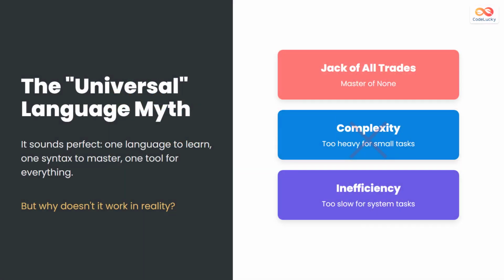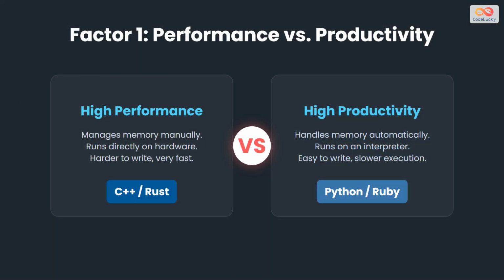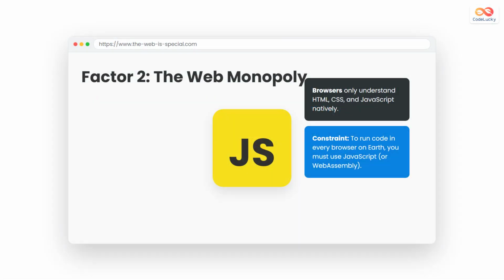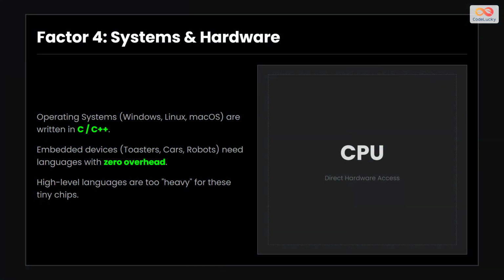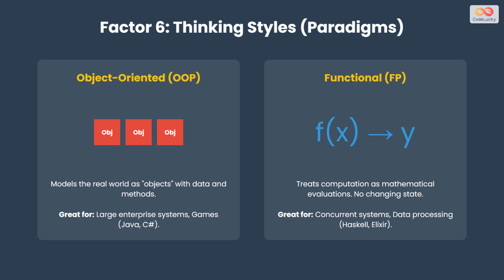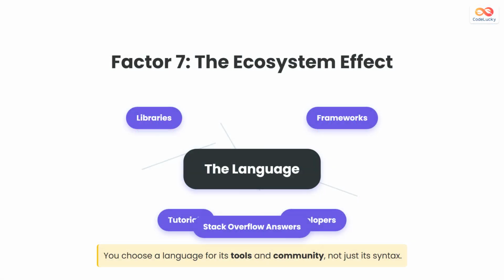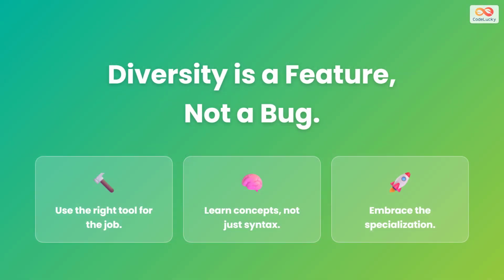Why Can't We Just Use One Programming Language? 💻🤔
Have you ever wondered why there are so many programming languages? Why do we need Python, Java, C++, JavaScript, and Rust all at once? Why can't we just invent one perfect "Super Language" to rule them all? 🌍✨

In this video, we dive deep into the technical and historical reasons behind language diversity. We explore the trade-offs between performance and productivity, the legacy of systems like COBOL, and how different domains like Web Development and AI require specialized tools. 🛠️

Whether you are a beginner coder or a seasoned developer, understanding *why* we have so many tools will help you choose the right one for your next project. It's not about finding the "best" language, but the right one for the job!

Chapters:
00:00 - Why Can't We Just Use One Programming Language?
00:25 - The Universal Language Myth
00:55 - Factor 1: Performance vs Productivity
01:25 - Factor 2: The Web Ecosystem
01:52 - Factor 3: Data Science and AI
02:20 - Factor 4: Systems and Hardware
02:46 - Factor 5: Historical Legacy
03:12 - Factor 6: Thinking Styles (Paradigms)
03:41 - Factor 7: The Ecosystem Effect
04:05 - Conclusion
04:31 - Outro